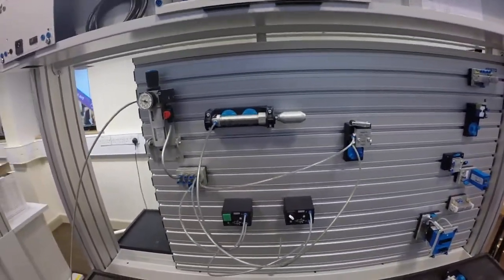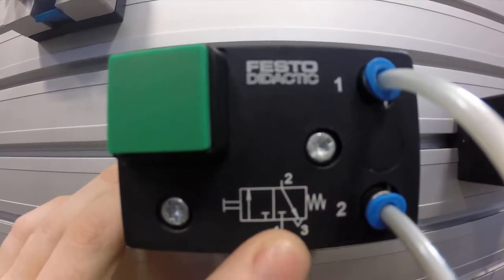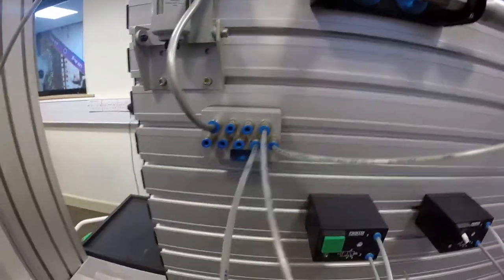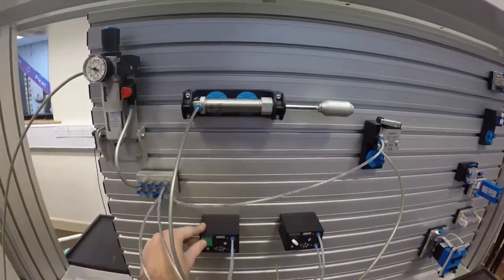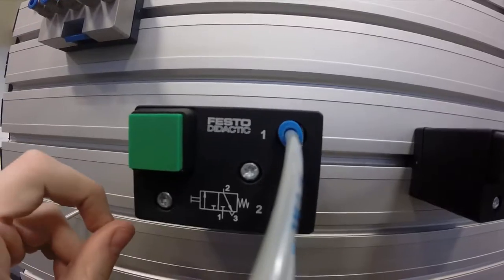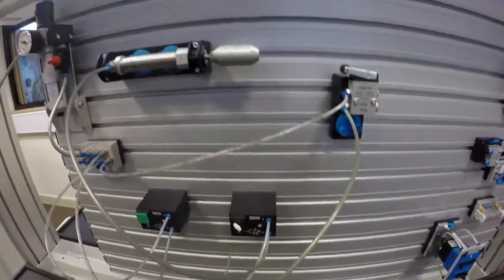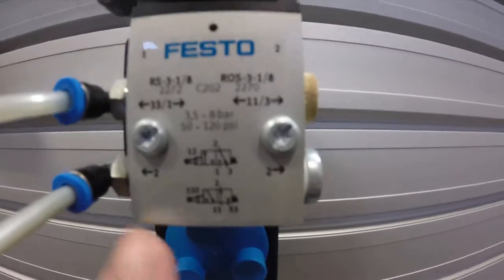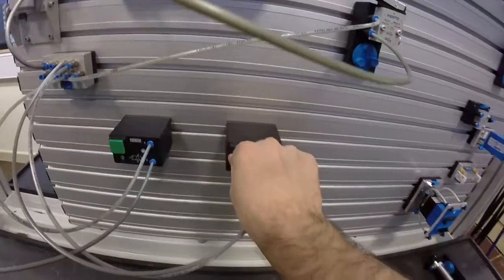Various Input DC 3/2 Valves